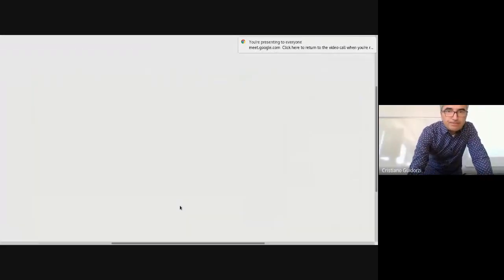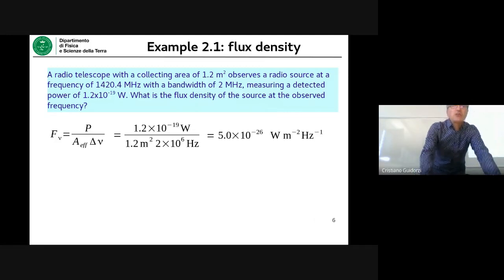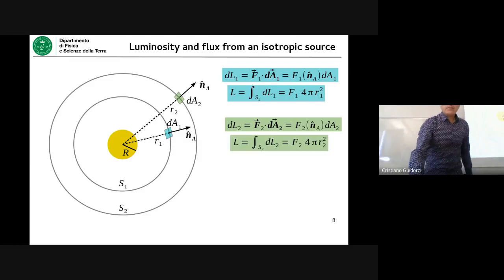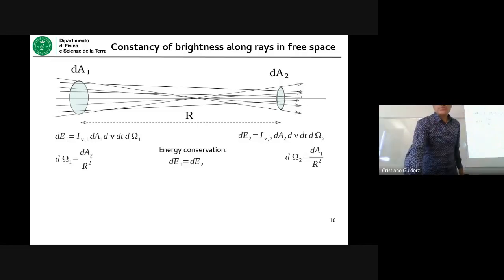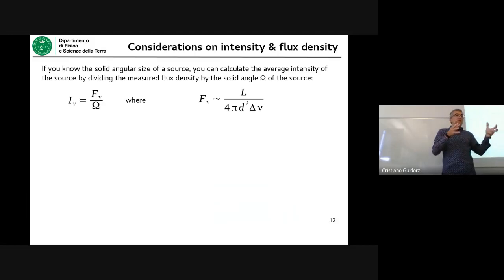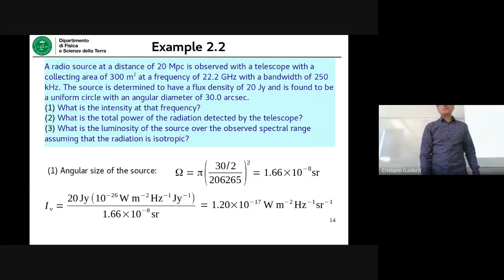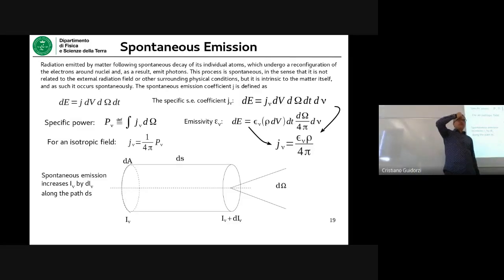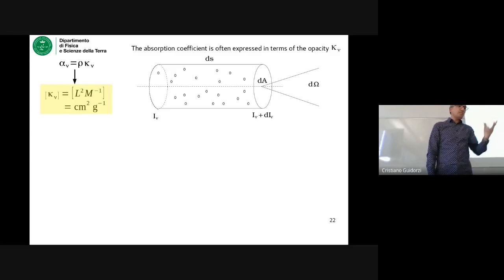Astrophysical processes (05-10-20)